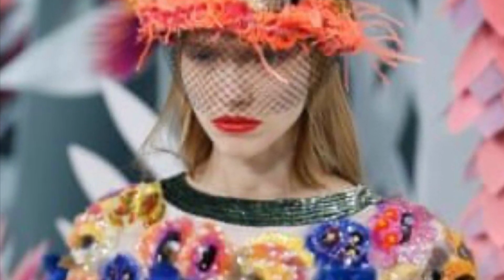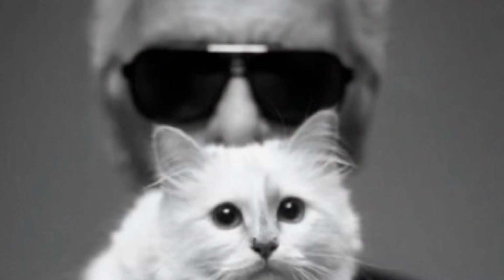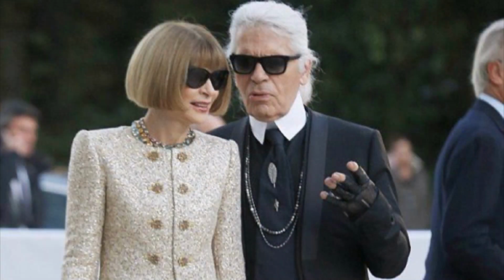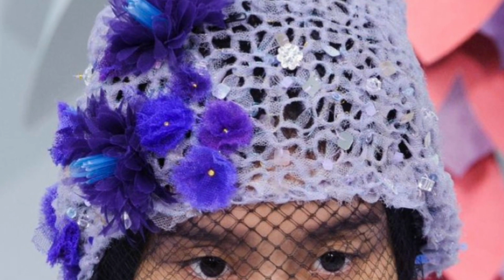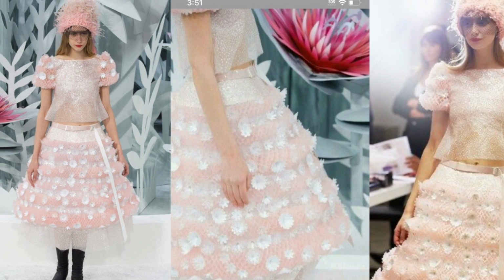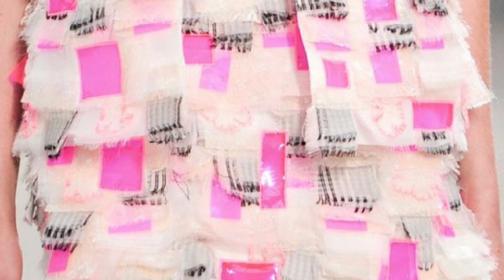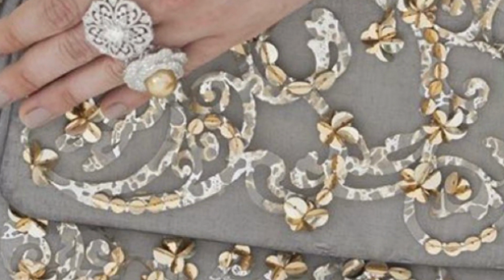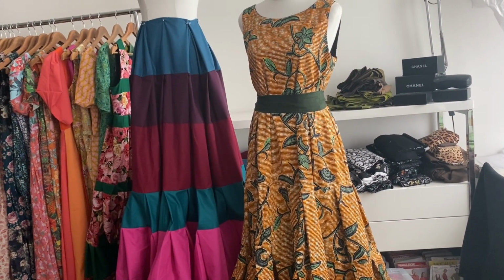My Dream Makes Inspired by Karl Lagerfeld era Chanel designs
The video I mention is An Edwardian Lace dress I'll never make (and other dream projects) by Engineered Knits
And this is a Vogue YouTube video about the Karl Lagerfeld fashion exhibition at The Met.
Hope they inspire! Happy sewing.